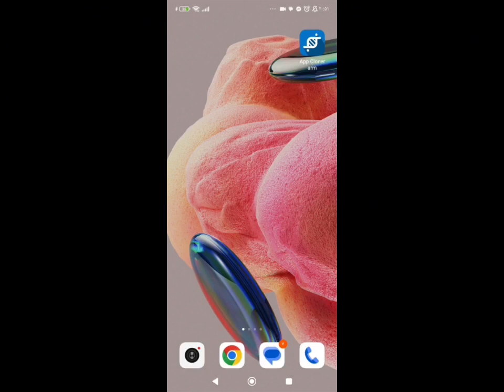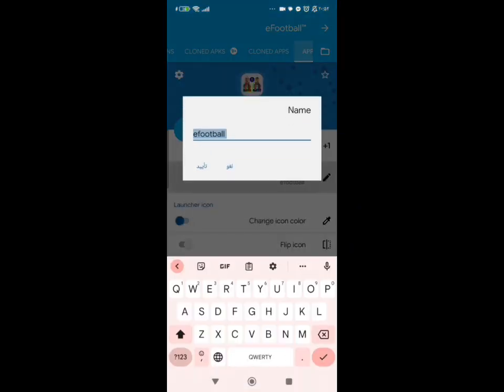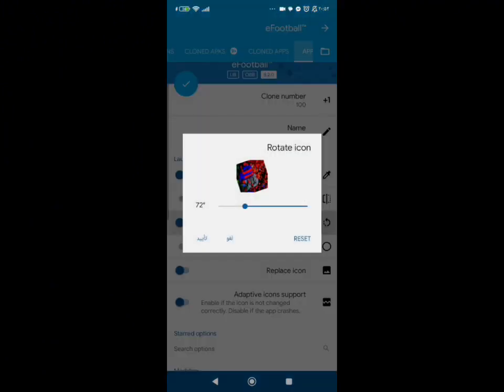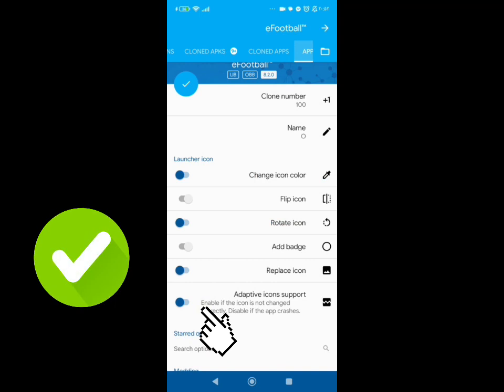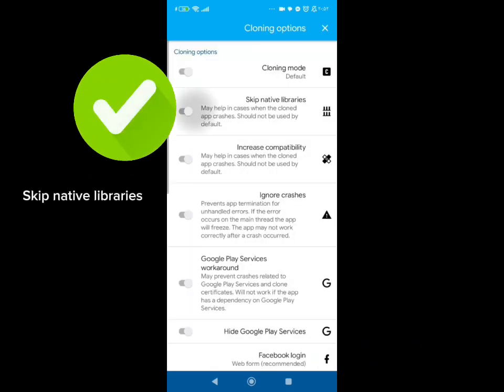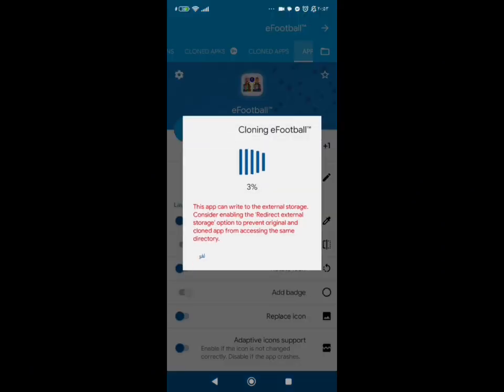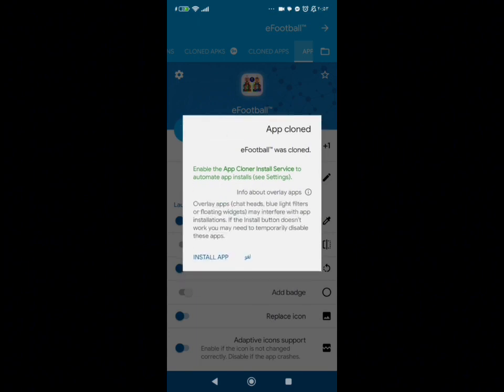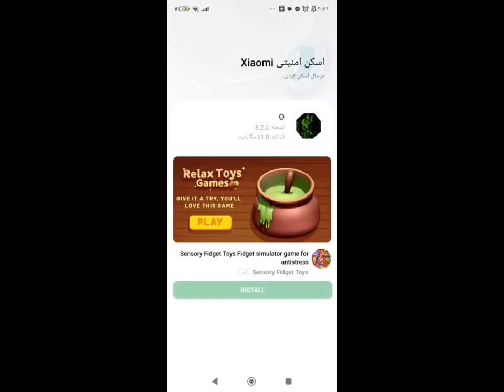How to use unlimited Efootball Accounts in On Mobile | Android